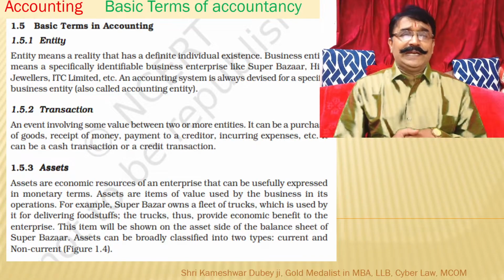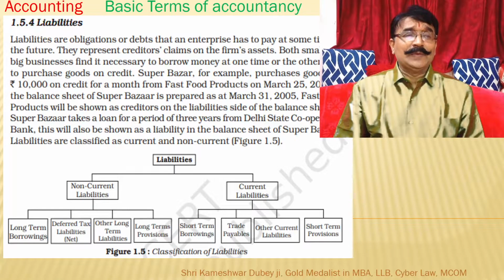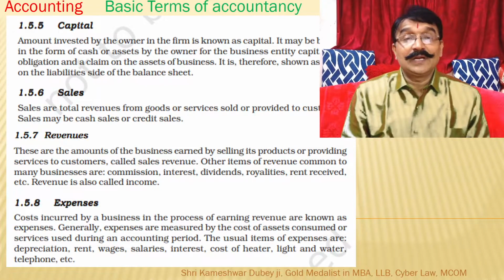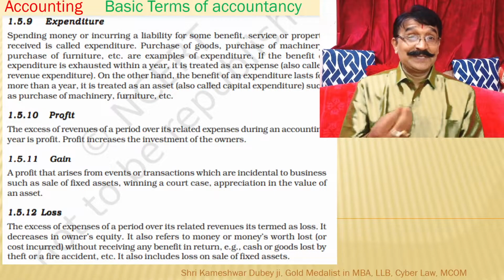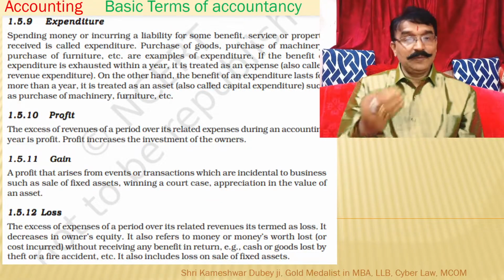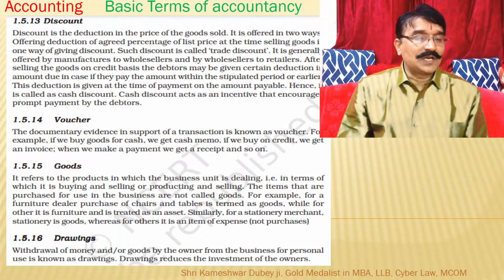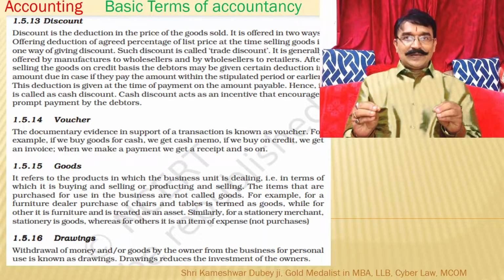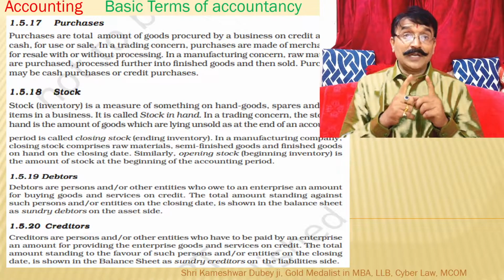AC 2. basic terms of accountancy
Introduction to accountancy

Link to access study materials